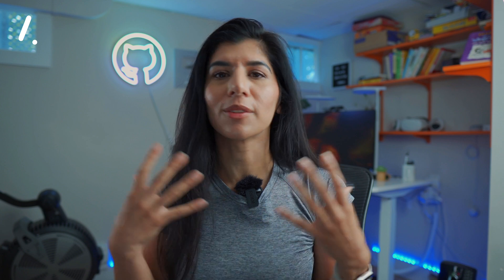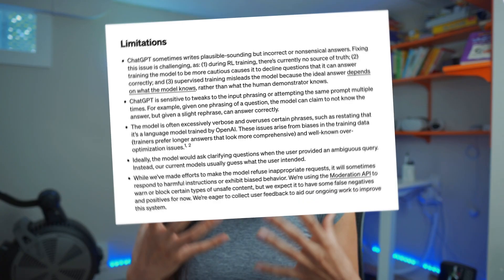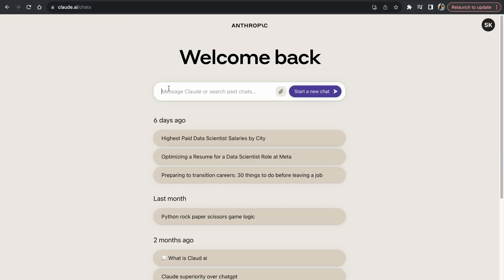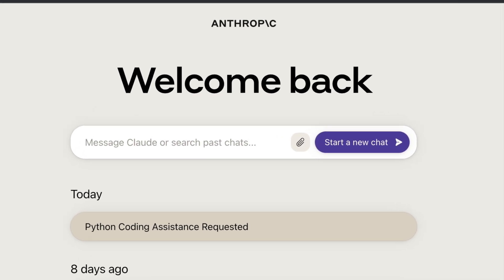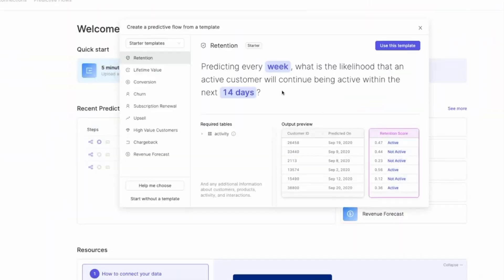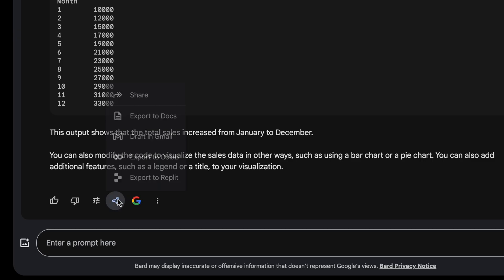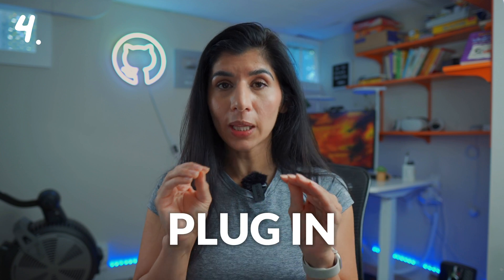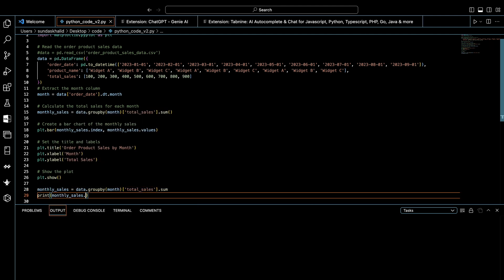What AI Tools to Learn for Coding & Data Analysis?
In this video, we are discussing top AI tools that coders, data scientist and analysts should be using. Some of these are no brainer and some no one is talking about. Watch till the end to learn which AI tool is best for your use case. What is your go to AI tool?

~~~ CERTIFICATES & COURSES ~~~

Data Scientist

Data Analyst

Data Engineer

Python

SQL

Machine Learning

Statistics

EXCEL

ABOUT ME
I'm Sundas. I'm a self-taught data scientist from a non-tech background, currently at a FAANG company. I have been in the industry for +10 years spread across two big tech companies. On this channel, I share tips for people interested in entering data science with the goal to democratize knowledge and make complicated topics digestible for everyone. All opinions are mine!